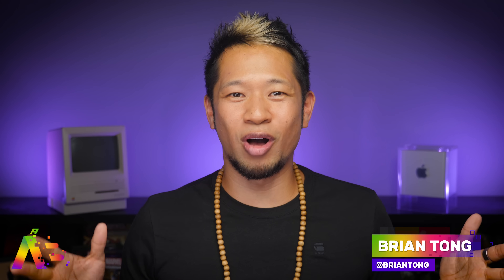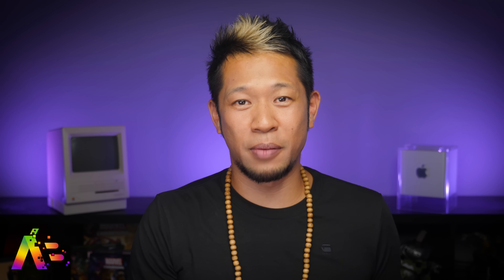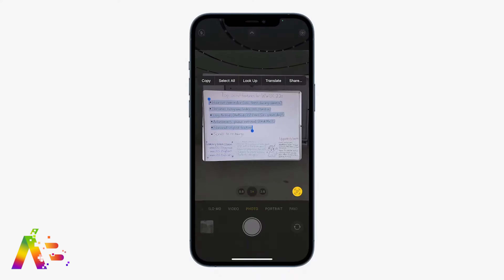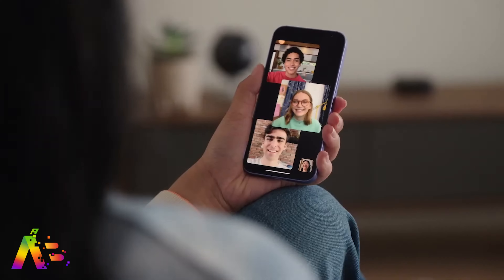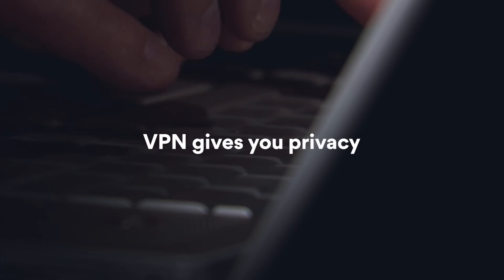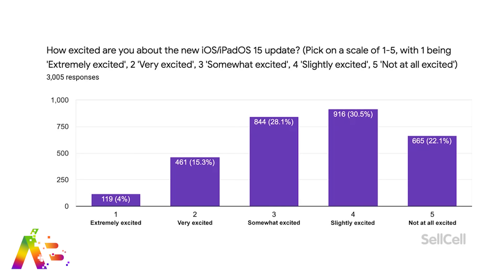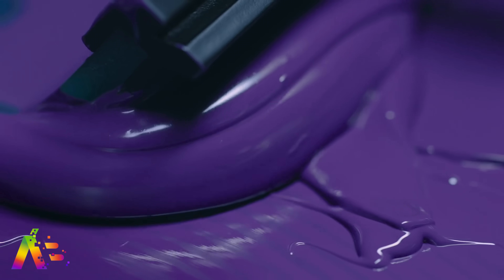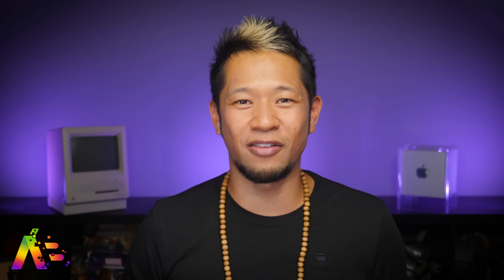This iPad Pro change could give us the Apps we deserve + New iOS 15 beta 2 tweaks!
The second beta of iOS 15 and iPadOS 15 may allow App developers to access more RAM for their Apps. iOS 15 gets a few new tweaks but are Apple users excited